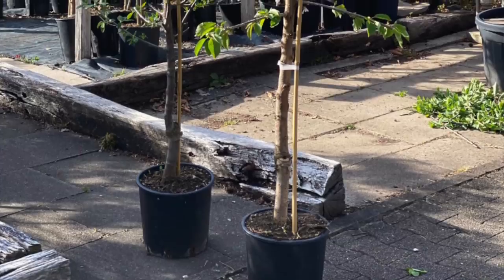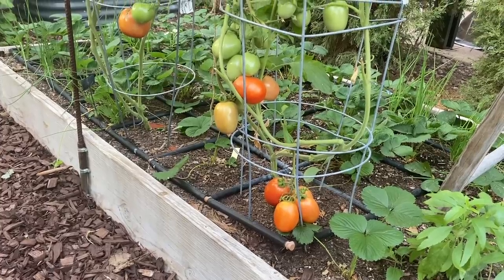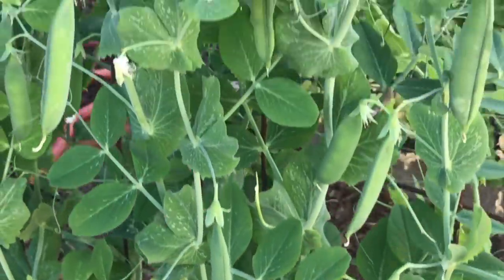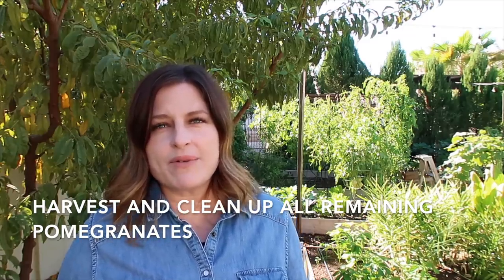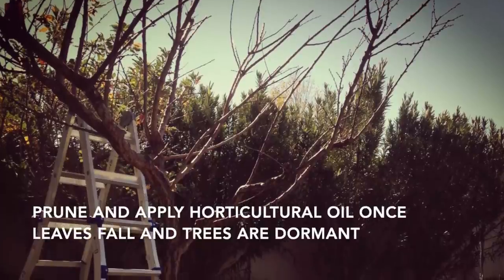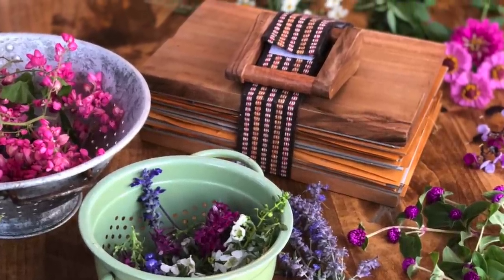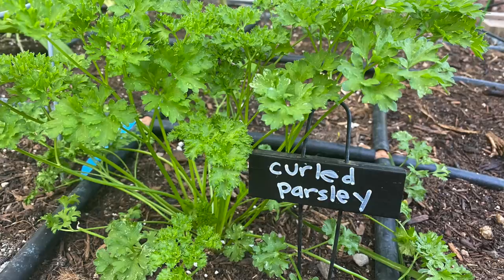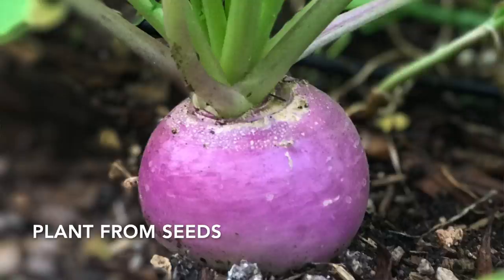ARIZONA GARDEN in DECEMBER: What TO DO & PLANT plus a GARDEN TOUR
December gardening in Arizona.
🌱Introduction 00:00
🌱Planting Fruit Trees 00:45
🌱December Harvests 01:43
🌱Citrus Harvest Times 03:30
🌱Using Leaves in the Garden 04:55
🌱When to Prune Fruit Trees 05:45
🌱Spring garden planning and planting 06:12
🌱Gifts for the gardener 06:55
🌱What to do about frost 14:03
🌱December Herbs 08:15
🌱December Vegetables 08:25
🌱December Flowers 09:30
🌱Garden Tour 10:20

Find out what to do this month to have a successful fall and winter garden. What you can plant in December in mild winter areas. What do I cover in a frost? What can I harvest this month? What are some good gifts for gardeners? When do I prune and plant fruit trees?   What should I plant in December? When is citrus ripe? How can I tell if citrus is ripe? How do I protect plants in a freeze? Tour of Arizona Garden.

*Which VEGETABLES to plant and whether to plant seeds or transplants.
*Which garden tasks should be done to help your garden survive and thrive during December.

Seed Sources:
Seeds Now

Rachio Sprinkler Controller:
Sticky Traps:
Soil Test Kit:
Organic Fertilizer:

Growing in the Garden Raised Bed Mix at Arizona Worm Farm